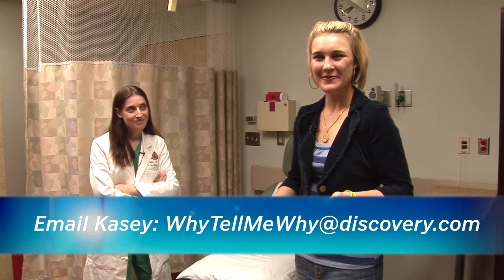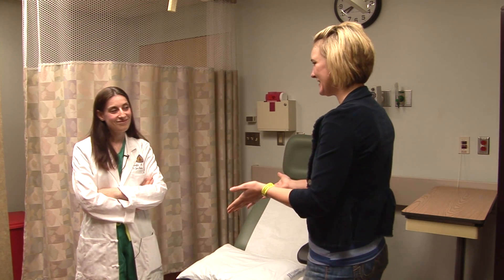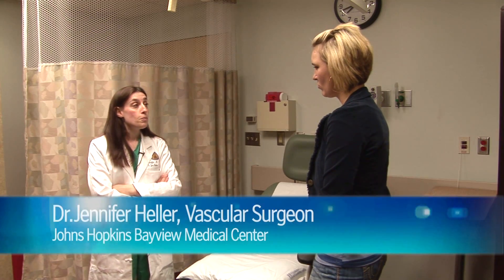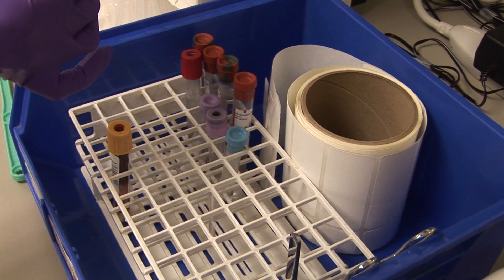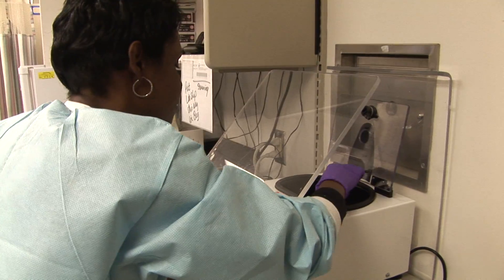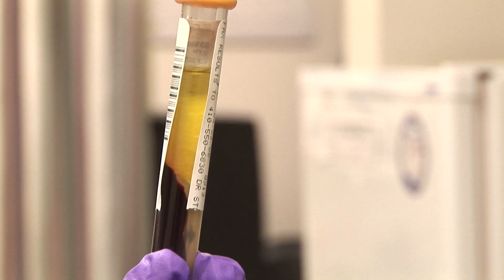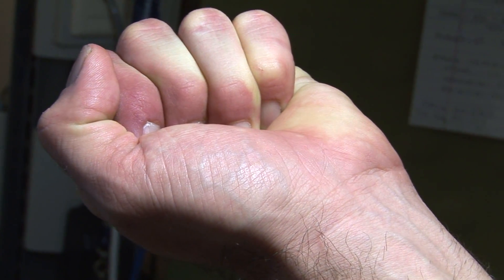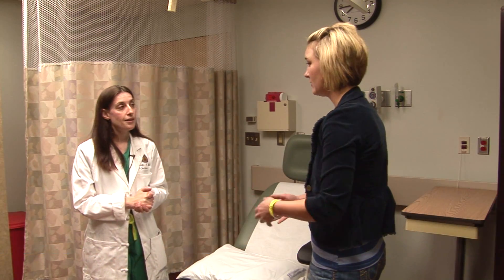Why? Tell Me Why!: Blood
Why are your veins blue and blood red? This week we find out on Why? Tell Me Why!